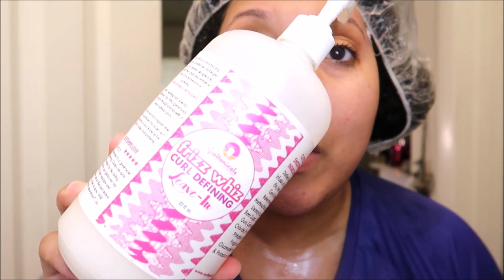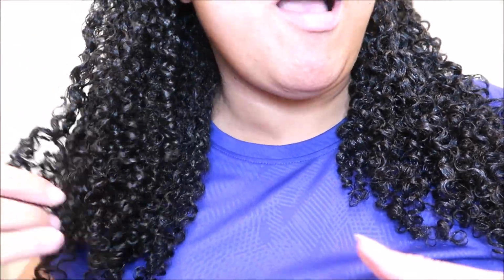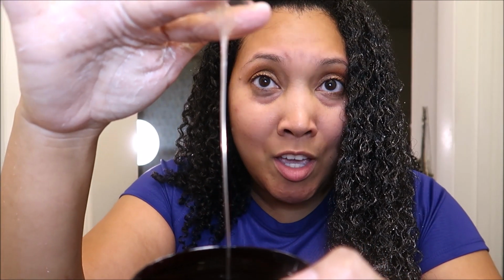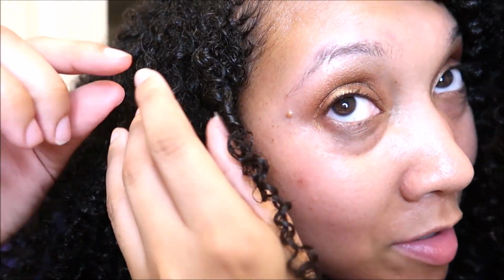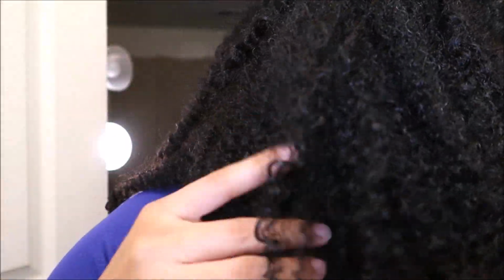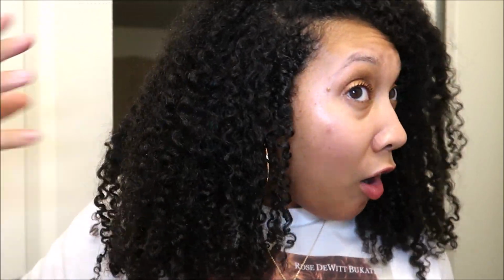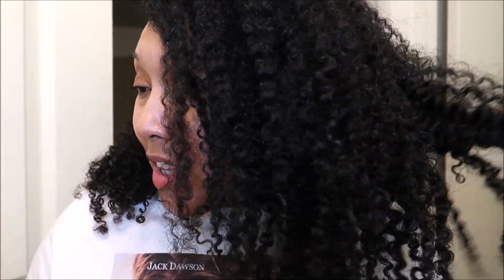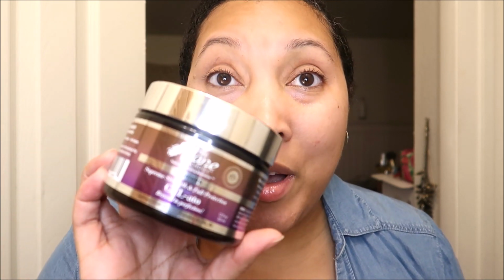WHOSE HAIR IS THISSSSS????? THE MANE CHOICE *CHEERS* GELATO + DEMO | Ashkins Curls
☼COME HANG OUT BETWEEN VIDS!☼

S N A P C H A T - @ashkinscurls

The Mane Choice Cheers! To Strong Strands & Full Protection Brewed Beer Savory Gelato
Ingredients: Water (Aqua), Hydrolyzed Rice Protein, Humulus Lupus (Hops) Extract, Laurdimonium Hydroxyproyl Hydrolyzed Barley Protein, Ascorbic Acid (Vitmain C), Polysorbate 20, Biotin, Riboflavin (Vitamin B2), Niacinamide (Vitamin B3), Pyridoxine HCl (Vitamin B6), Choline Chloride, Cholecalciferol (Vitamin D), Panthenol, Pantothenic Acid (Vitamin B5), Tocopheryl Acetate (Vitamin E), Retinyl Palmitate (Vitamin A), Glycerin, Serenoa Serrulata (Saw Palmetto) Fruit Oil, Chamomilla Recutita (Matricaria) Flower Extract, Equisetum Arvense (Horsetail) Extract, PEG-40 Hydrogenated Castor Oil, Urtica Dioica (Nettle) Extract, Tocopherol, Aloe Barbadensis (Aloe Vera) Leaf Juice, Aminomethyl Propanol, Phenoxyethanol, Ethylhexylglycerin, Carbomer, Yellow 6 (CI 15985), Green 5 (CI 61570), (Red 40 CI 16035), Fragrance (Parfum & Essential Oil Blend)